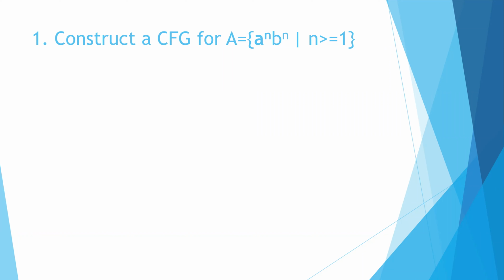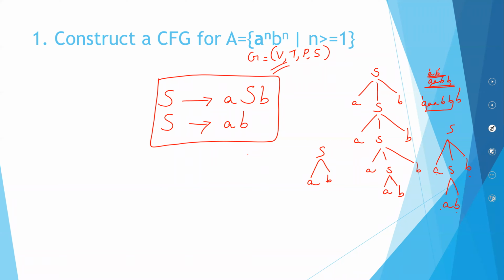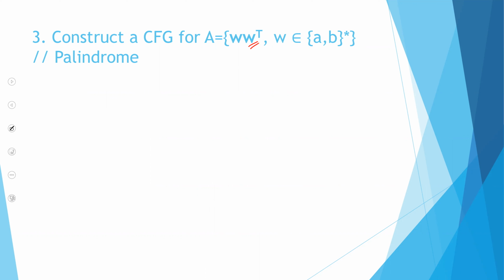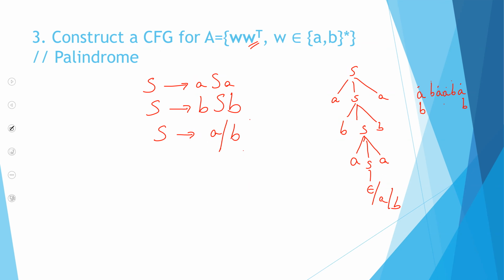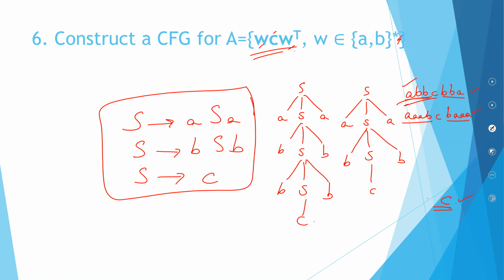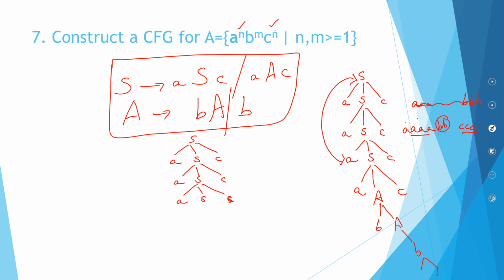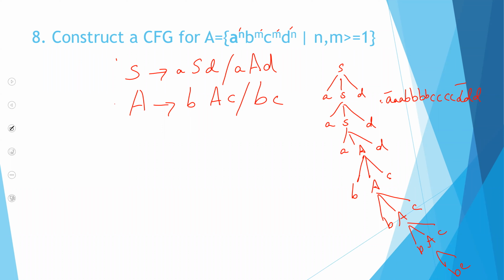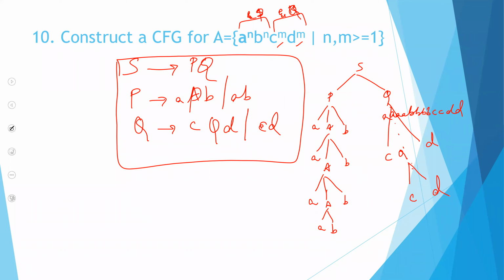Theory of Computation - Context Free Grammar, LMD, RMD, Ambiguity, Derivation Trees